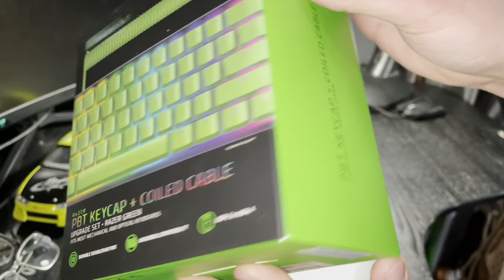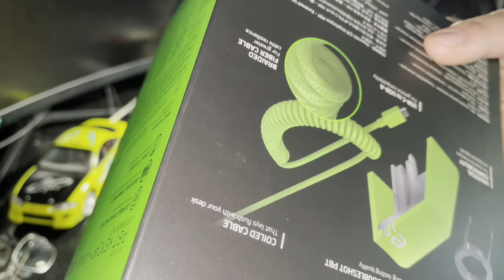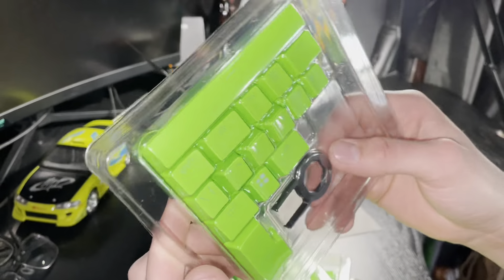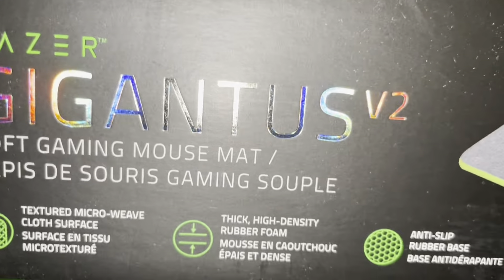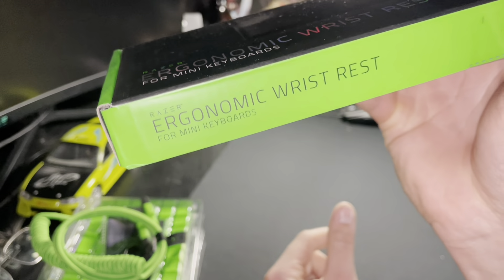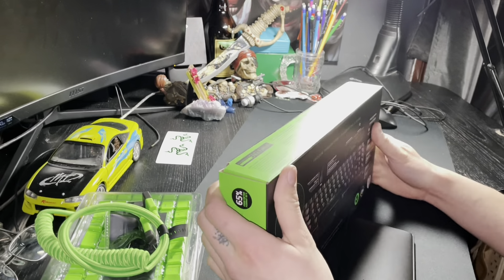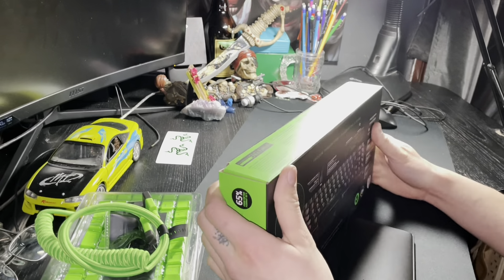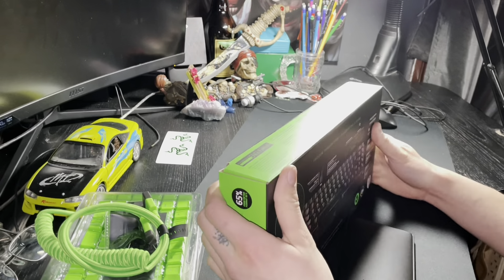UNBOXING MY NEW KEYBOARD - Razer BlackWidow V3 Mini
Don’t forget to leave a good comment!
I hope you enjoyed it. Maybe write a little review on your favorite episode and content? If you have any ideas or questions message my discord server.

Razer products are chic and clean, and did I mention made from the worlds gamers for gamers? Razer shares all statistics on their website. Visit Razer to get access to your new tools for gaming and work.

US$179.99
Razer BlackWidow V3 Mini HyperSpeed - Yellow Switch

US$49.99

Razer PBT Keycap + Coiled Cable Upgrade Set - Razer Green

US$19.99
Razer Ergonomic Wrist Rest for Mini Keyboards

US$29.99
Razer Gigantus V2 - XXL